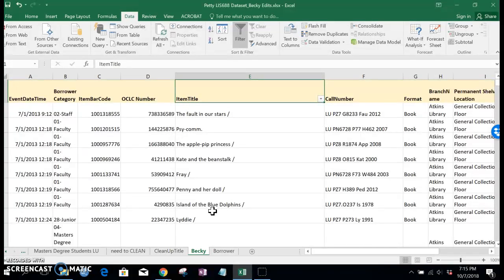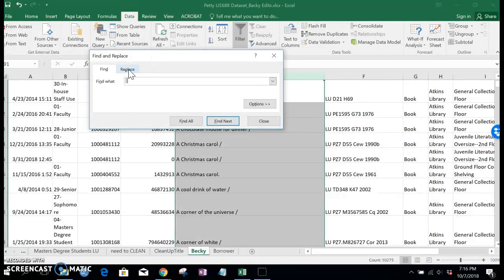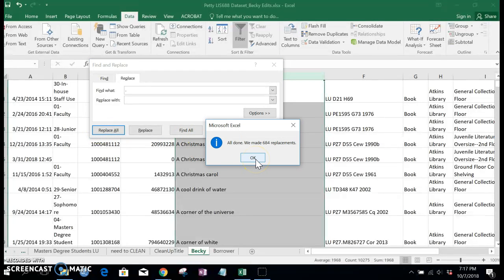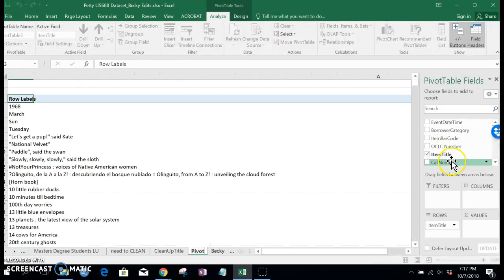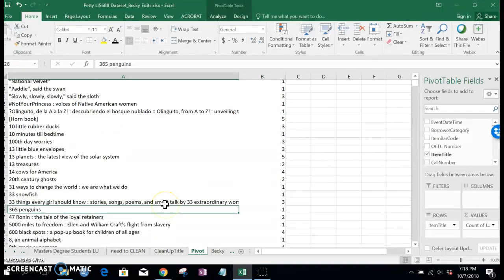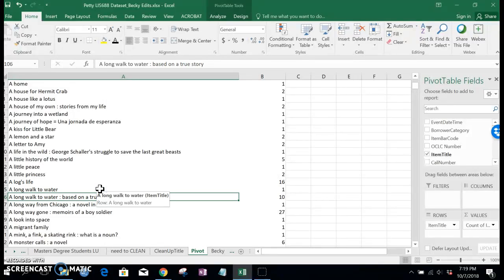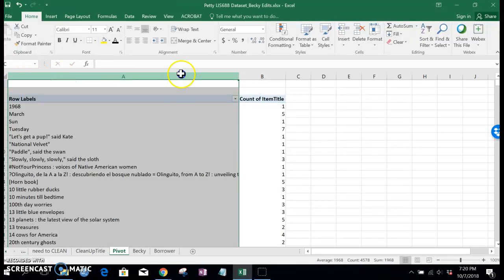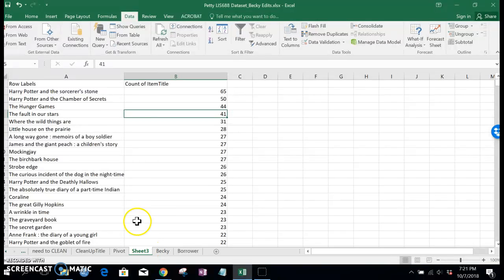Petty_Title Cleanup